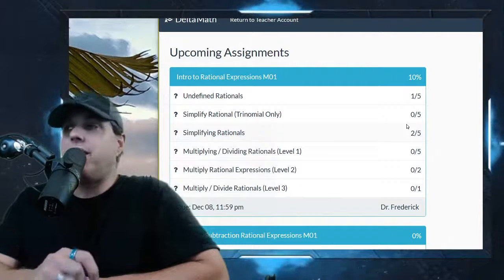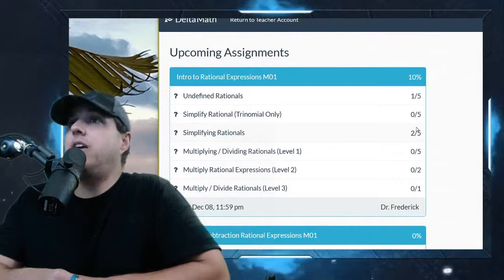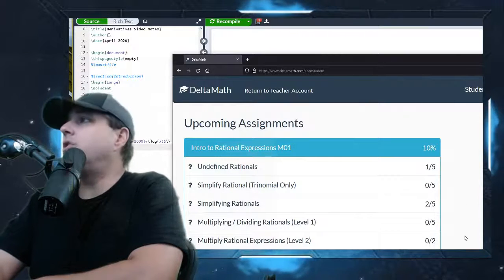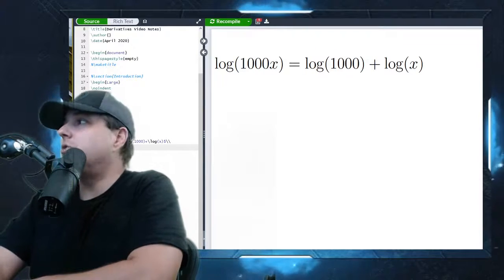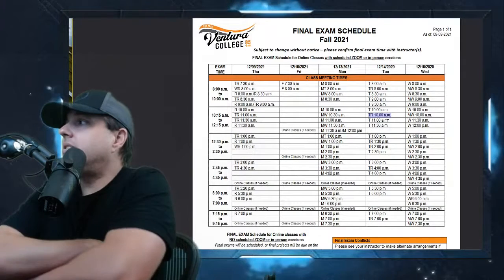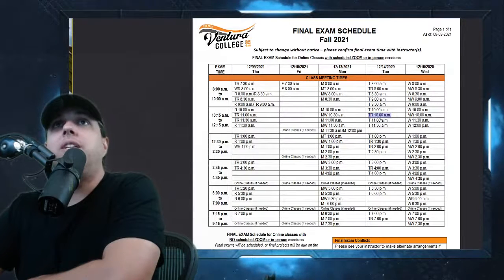VC MV01 10am 12/7/2021